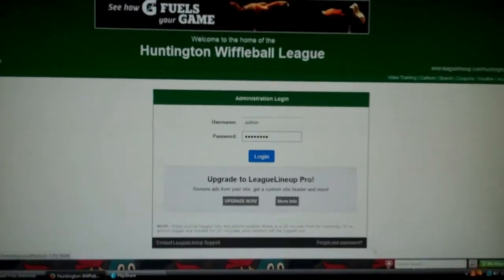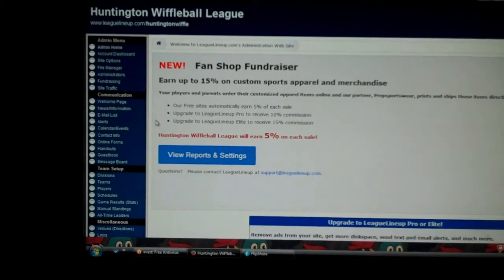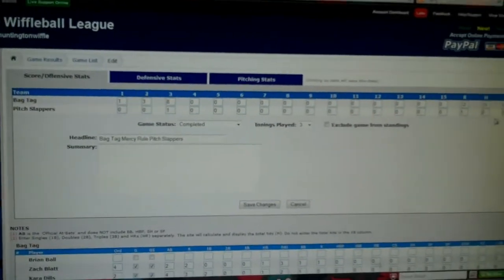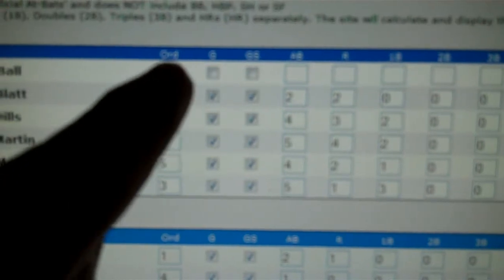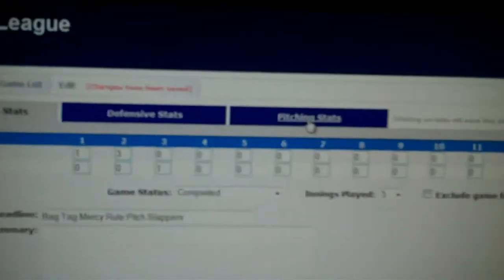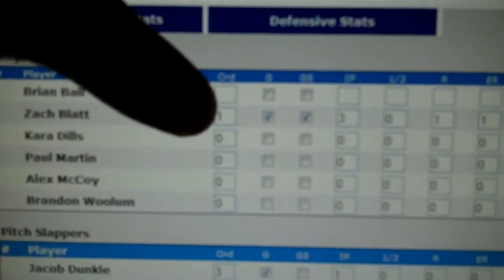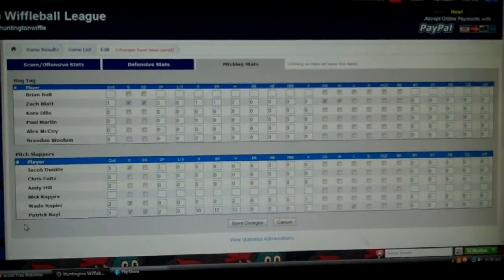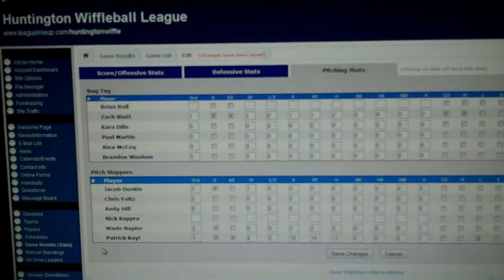HWL Scoresheet Training (3 of 3): Using League Lineup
So you have properly learned how to fill out and tally the scoresheet. Now it's time to put those numbers in the system! Here you'll learn how to enter offensive and pitching stats.